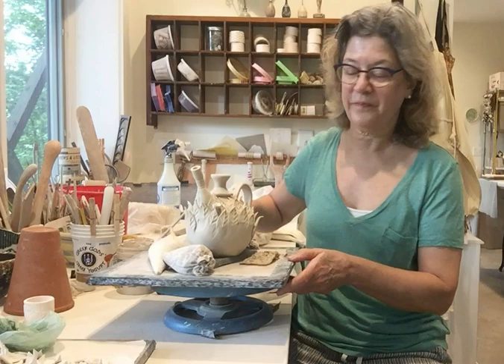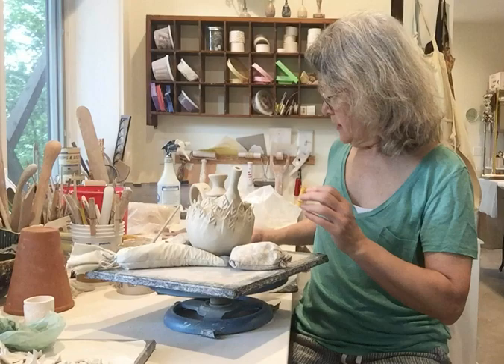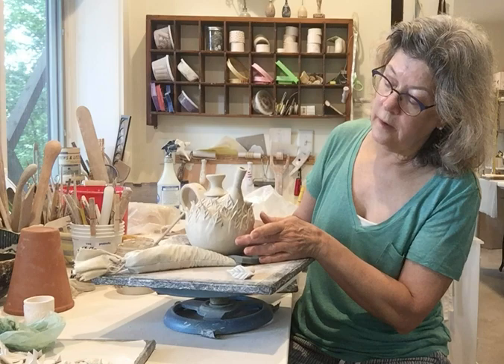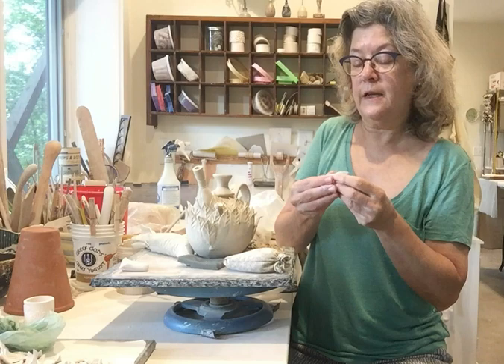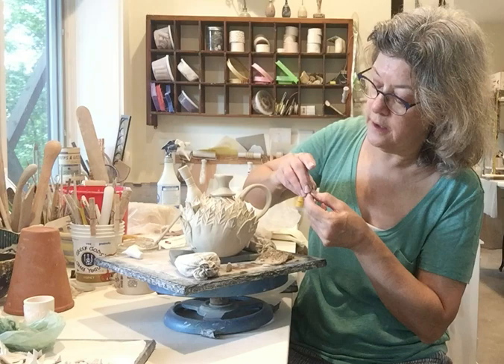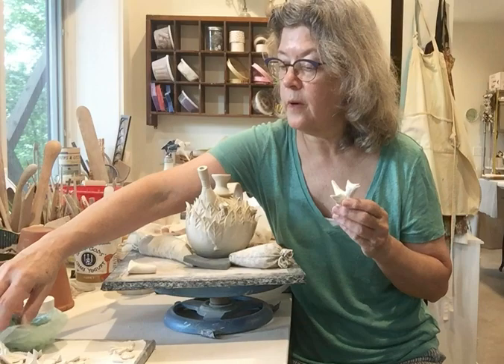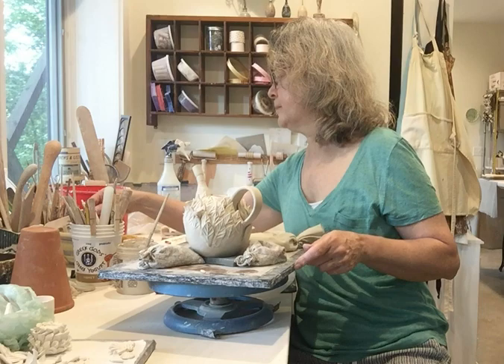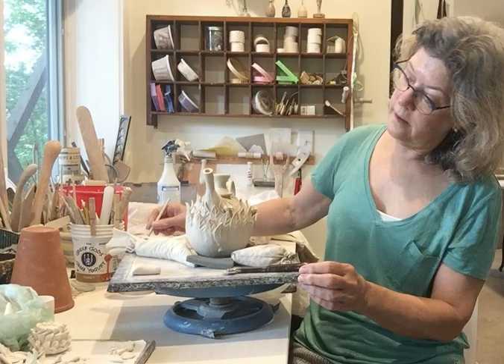In the Studio with Laura Peery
Learn more and shop her work during the Virtual Craft Fair of the Southern Highlands, November 12-15th.